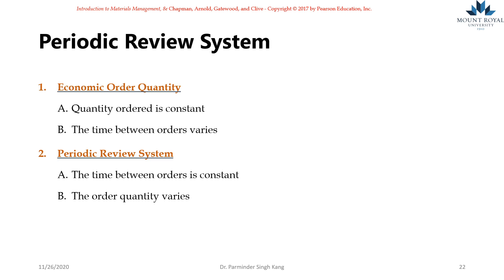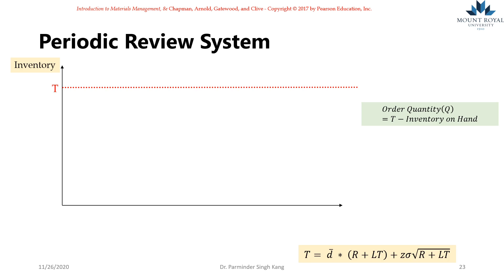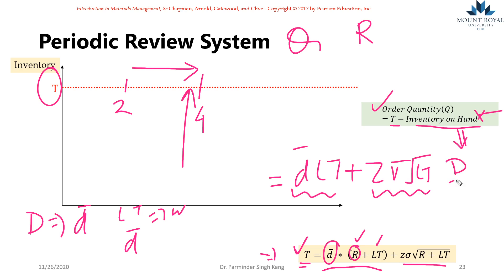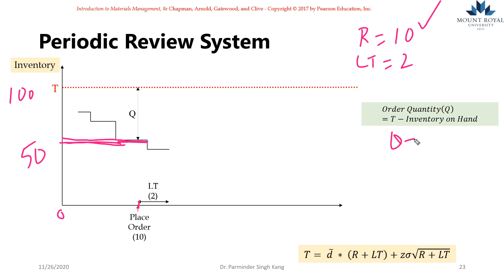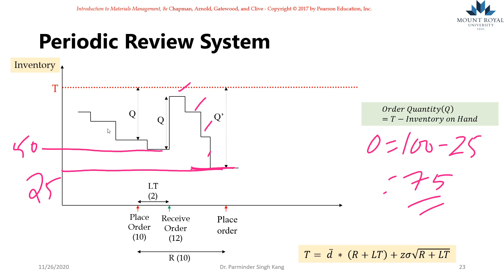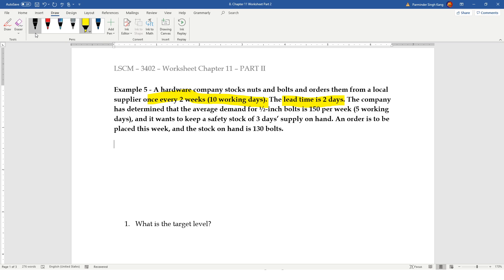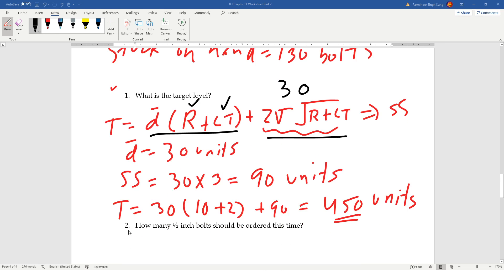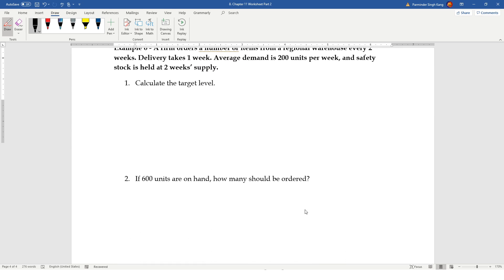Periodic Review Model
This video explains the periodic review model with a numerical example.